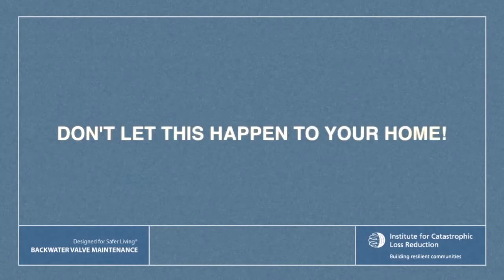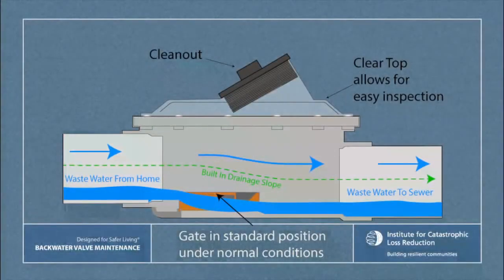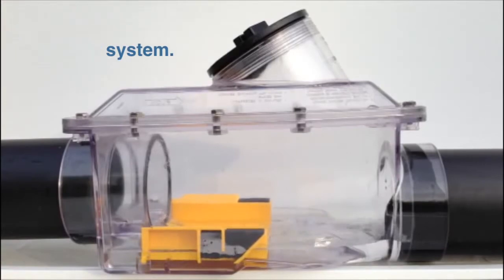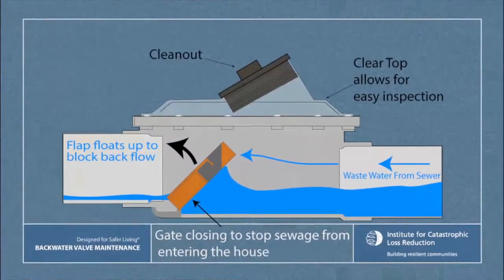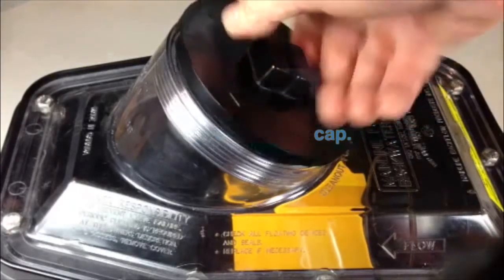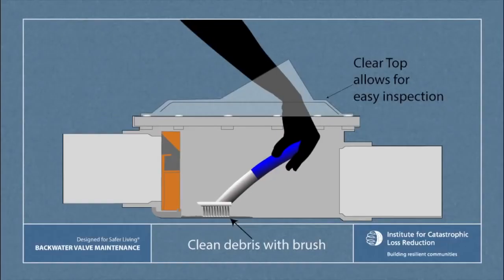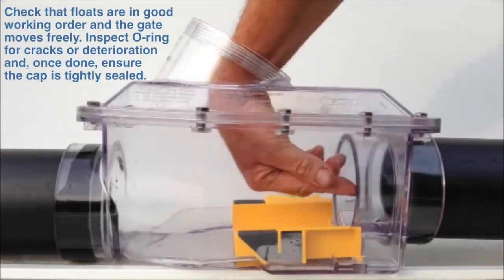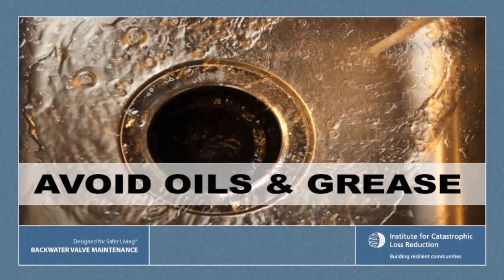Video 1 ICLR basement flood maintenance series Backwater valve maintenance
A mainline normally open backwater valve is one of the best defences against basement flooding. But like any other part of the home, backwater valves require periodic inspection and maintenance to ensure proper performance over time. An improperly maintained valve may fail during a flood event.

Mainline backwater valves come with a see-through top to allow easy inspection of the  chamber to ensure the gate is working properly and that the valve is not clogged with debris.

This video is meant to illustrate and provide general guidance on backwater valve maintenance. For complete and proper maintenance procedures, please follow all of the manufacturer's maintenance instructions.